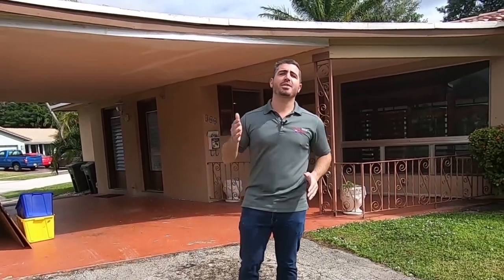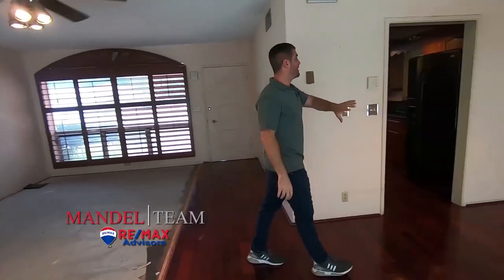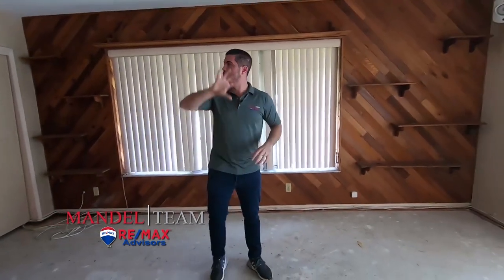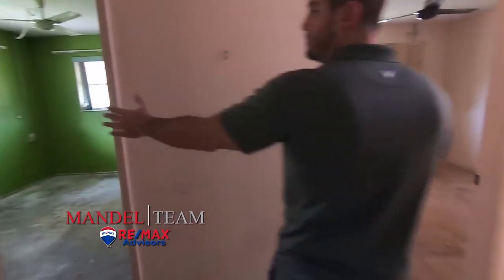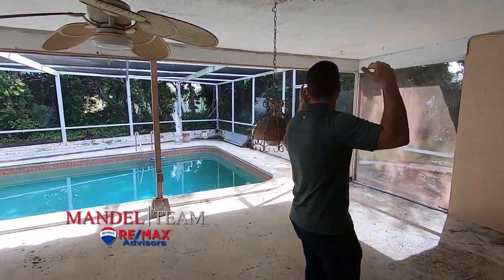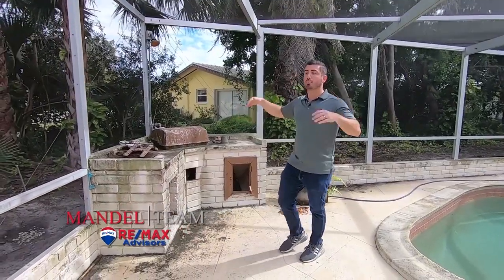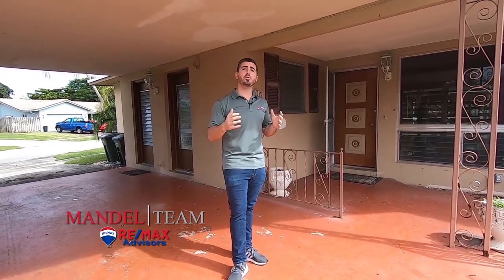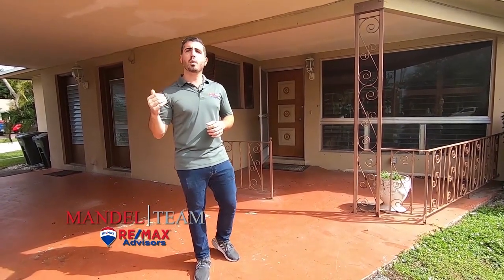Boca Raton Home Flip 2021 [Vlog Episode 1]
Boca Raton Home Flip

We bought another house to flip in Boca Raton! In this episode, Andy Mandel with REMAX will show you the "Before", and go over the numbers and what exactly we plan on doing with this house.

Andy Mandel – eXp Realty  – Broker Associate